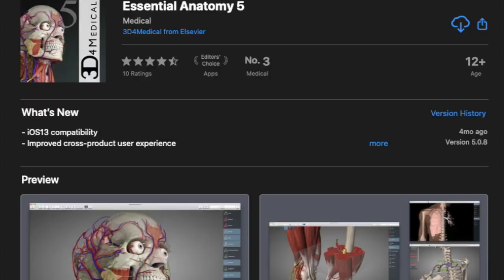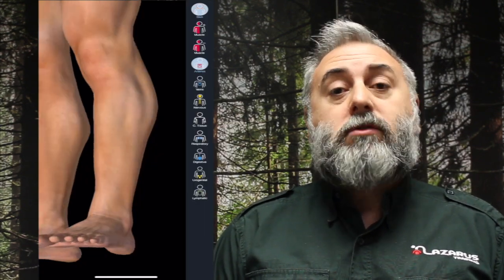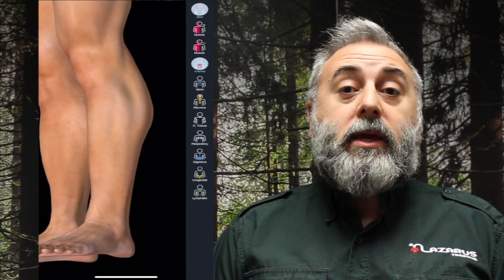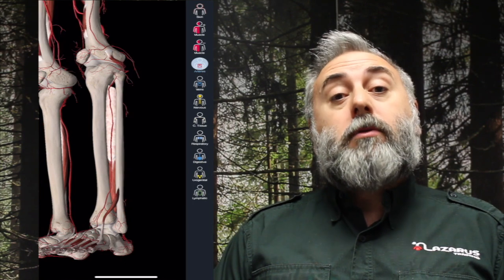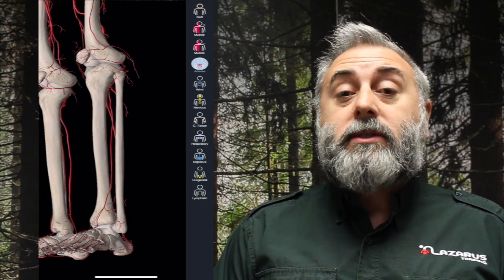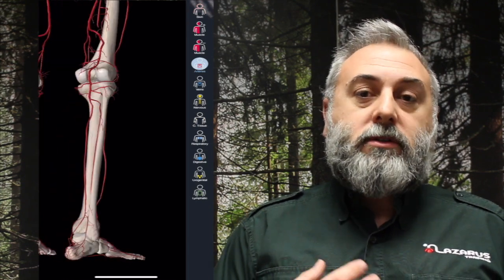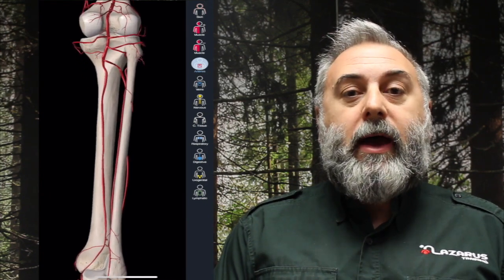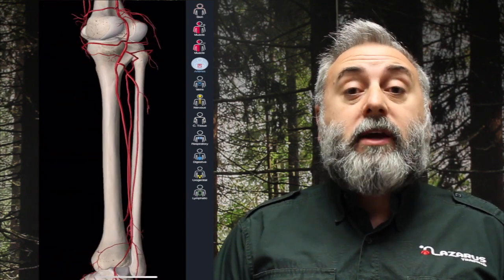Why do we now say to tourniquet on lower limbs?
We have been asked "why do you say we can now tourniquet on lower limbs?"- here is our answer. In this video we discuss the basic anatomy relevant to the use of a tourniquet, using the app Essential Anatomy 5.